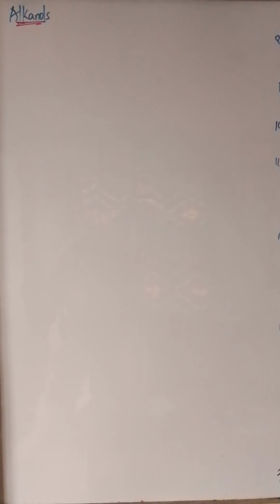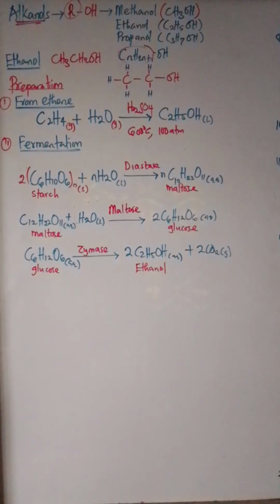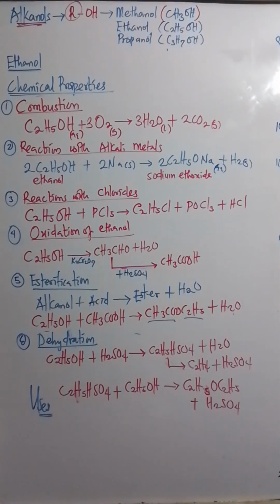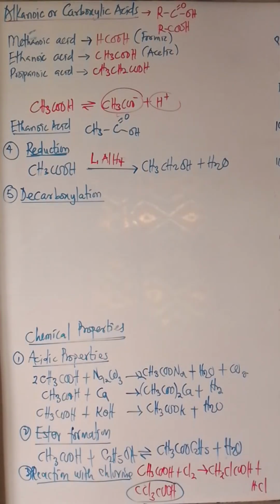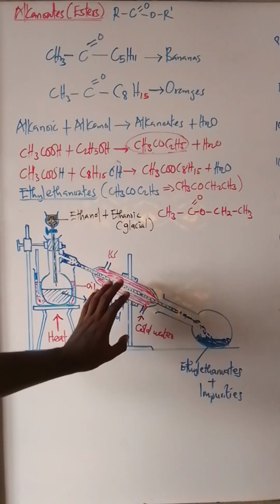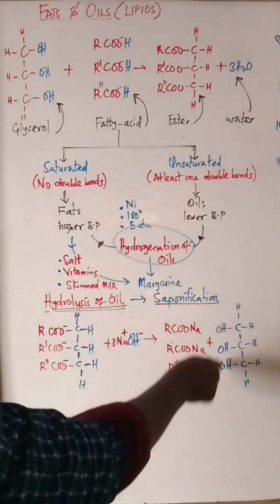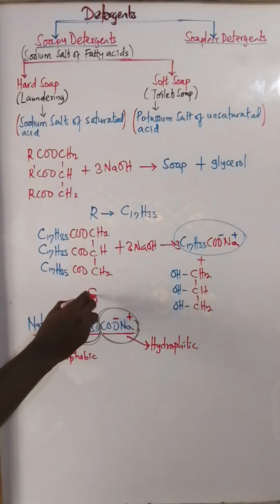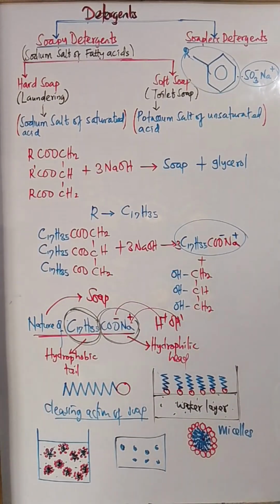Chapter 15C - Organic Chemistry3:Alkanol|Alkanoic|AlkanaoteEsters/FatOil|HydrogenationSaponification